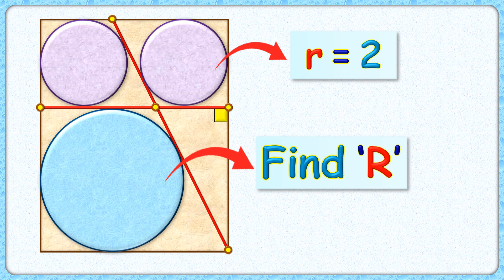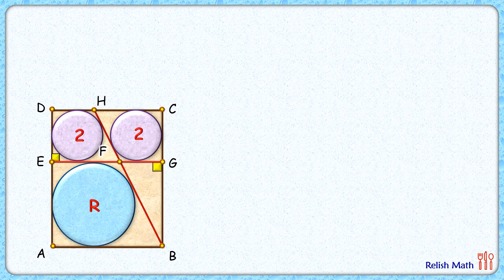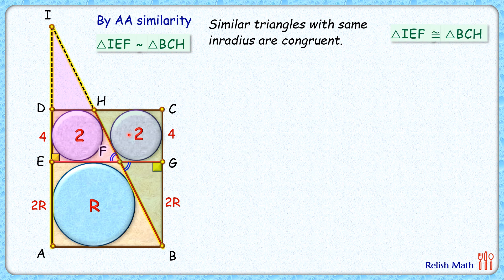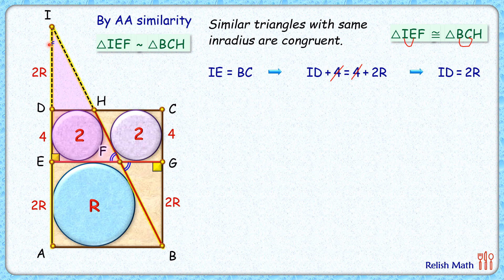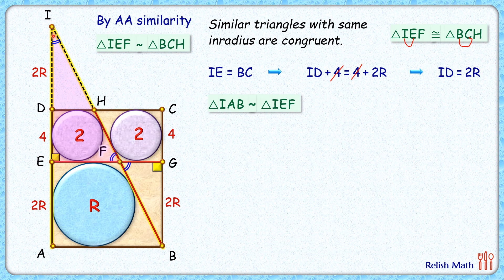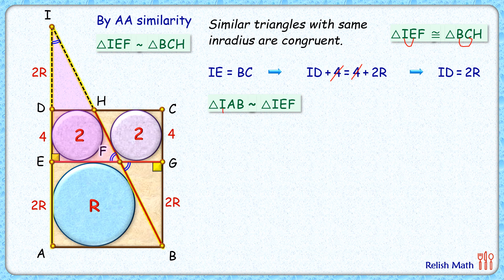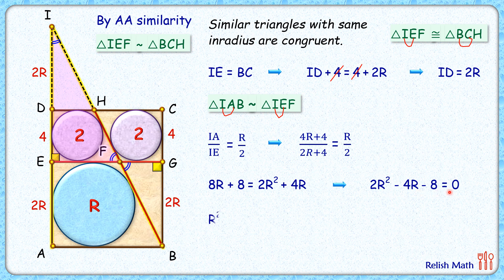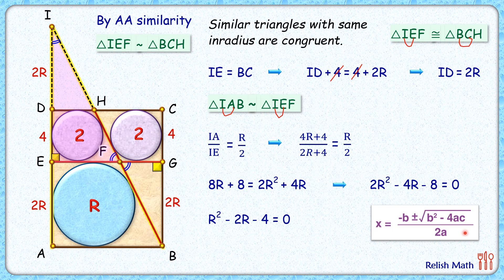Woow ..... Interesting maths geometry circle olympiad cat sat iit 355